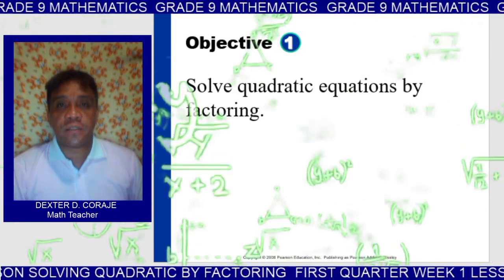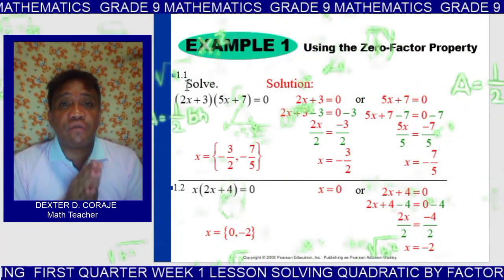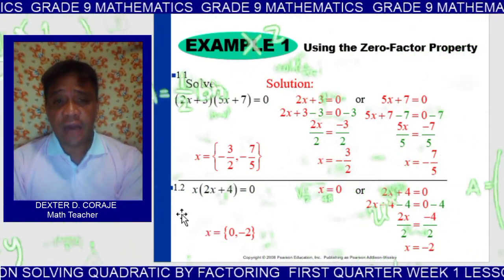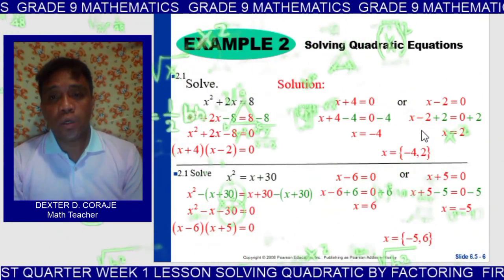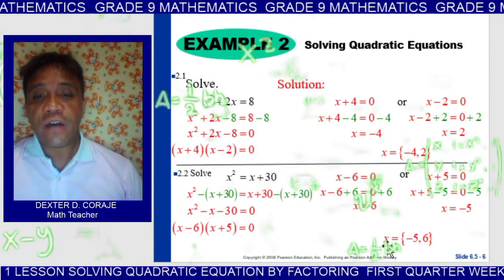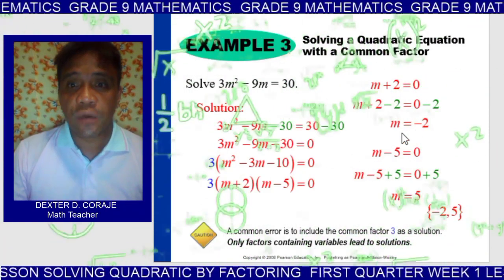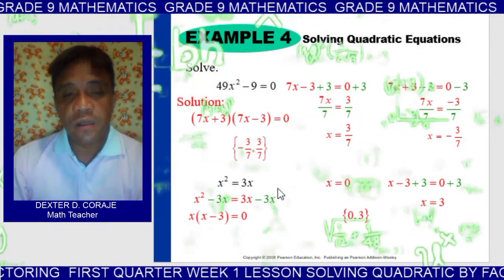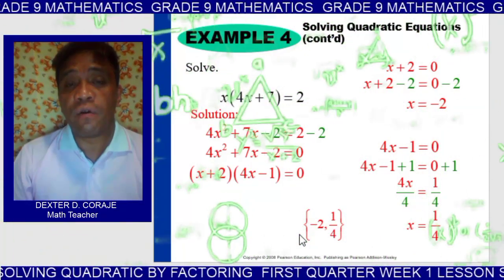SOLVING QUADRATIC EQUATION BY FACTORING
The video lesson is for the enhancing the capacity of the student in finding the unknown value of the degree two equation